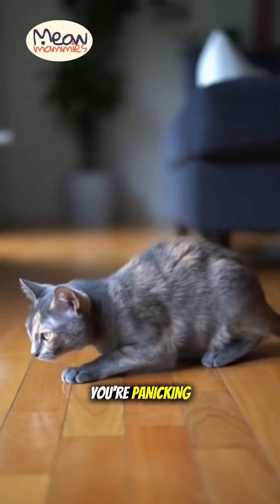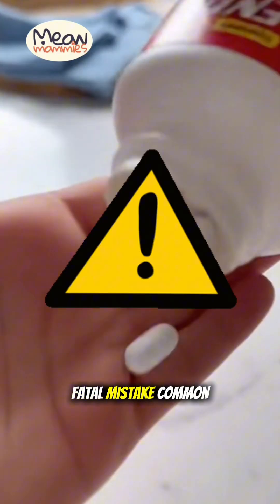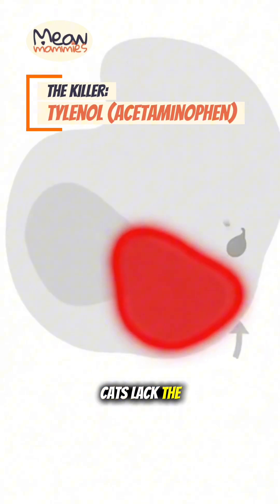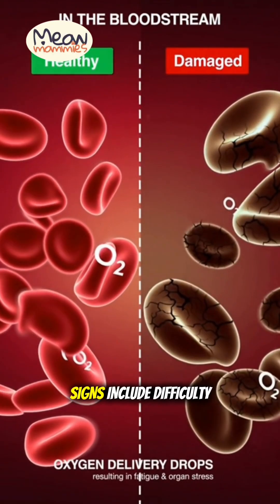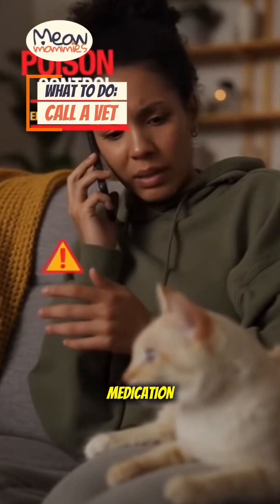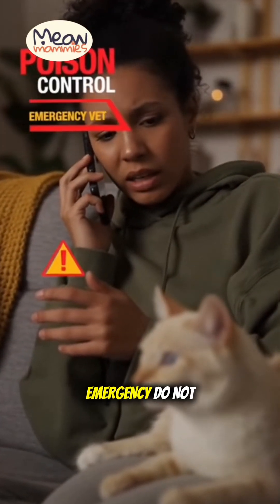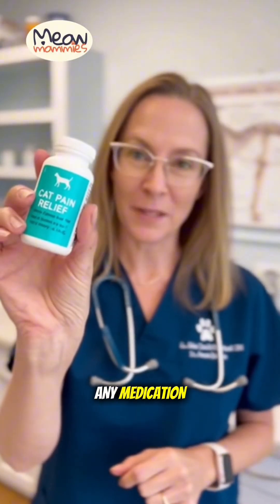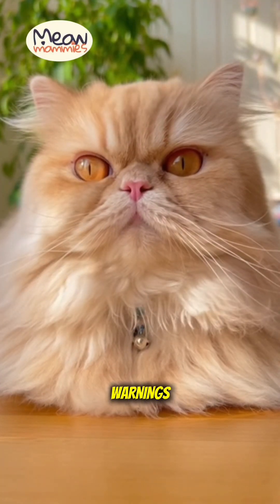Tylenol & Advil are DEADLY for Cats (A Vet's Warning)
If your cat is in pain, you might be tempted to reach into your own medicine cabinet for a "small dose" of Tylenol or Advil. DO NOT DO THIS. This well-intentioned act can be a fatal mistake.

This vital safety guide explains why common human pain relievers are extremely toxic and deadly to cats. Learn how Acetaminophen (Tylenol) causes liver failure and stops their blood from carrying oxygen, and how NSAIDs (Advil, Aleve) cause kidney failure and stomach ulcers. A single pill can kill.